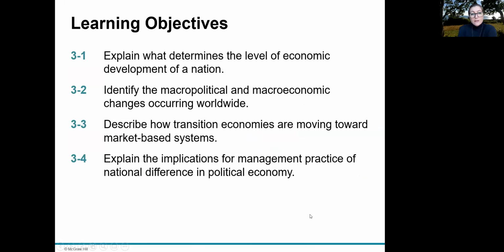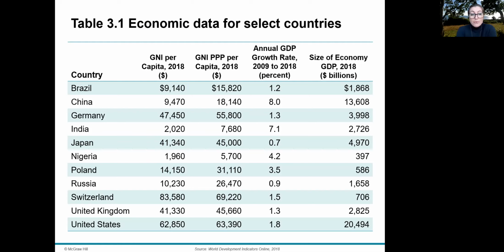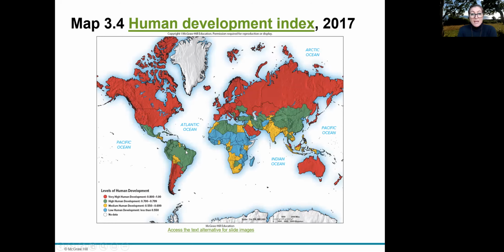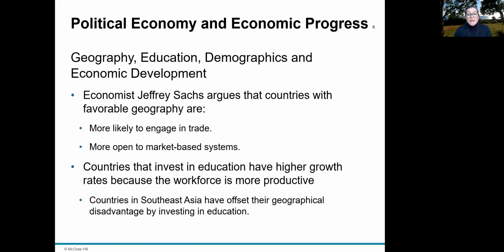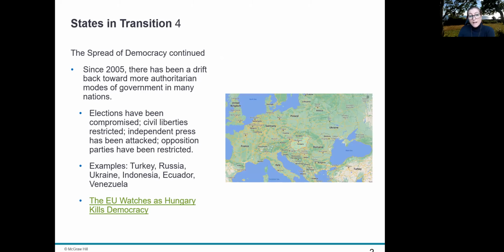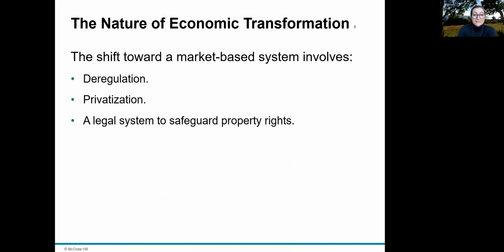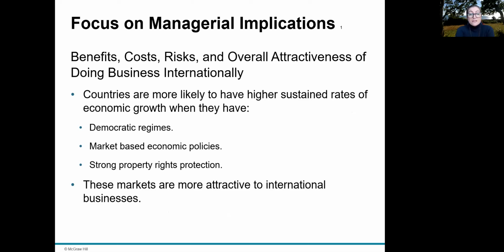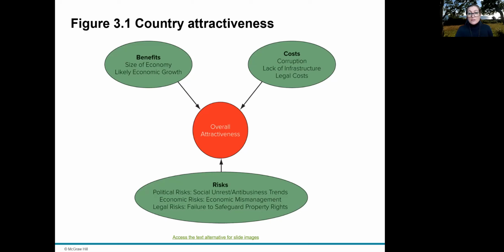National differences in economic development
Many nations throughout the world provide evidence of a shift towards democracy and market-based systems. Here we take a look at this trend and the evidence with regards economic development. Managerial implications are considered in terms of the attractiveness of a foreign market based on benefits, costs, and risk assessment.